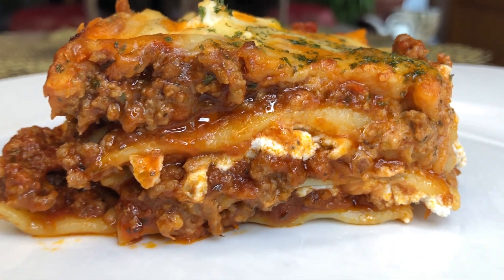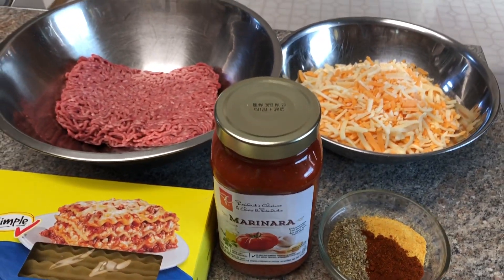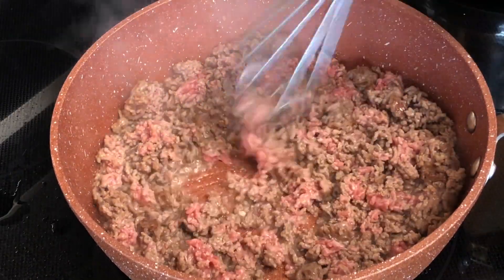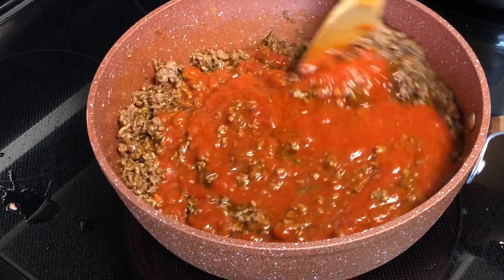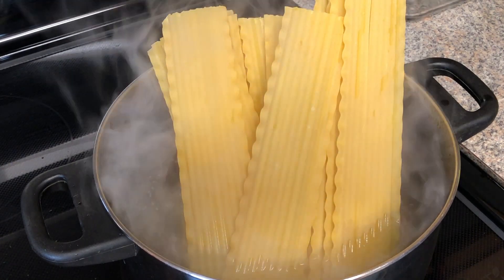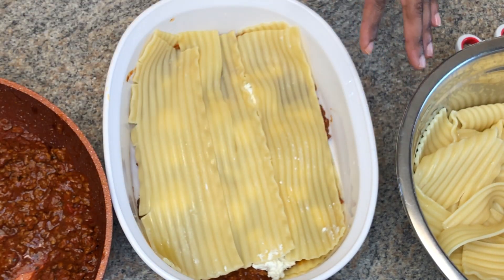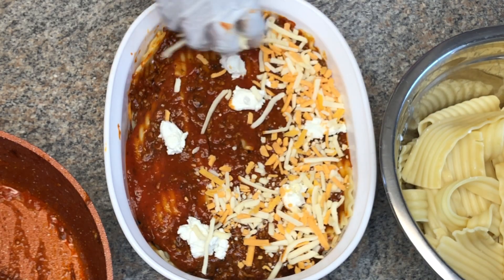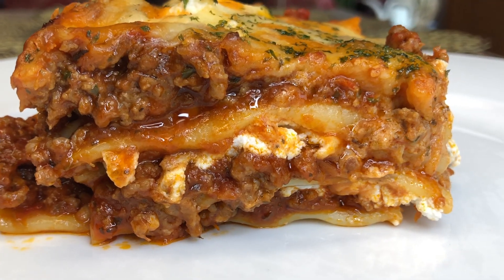The Most Amazing Lasagna Recipe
Hello, my lovelies!😊 welcome back to another video. In today’s video I’m going to show you guys how I make my (lasagna) recipe which is really easy and super delicious!

INGREDIENTS

2 lb Ground Beef
3 Cups Mozzarella Cheese
2 1/2 cups Marinara
Goat cheese
1 1/2 tbsp meat seasoning
1 tbsp Oregano
1 1/2 tsp chilli powder
1 tbsp Sugar
2 tbsp Ketchen
Lasagna Sheets